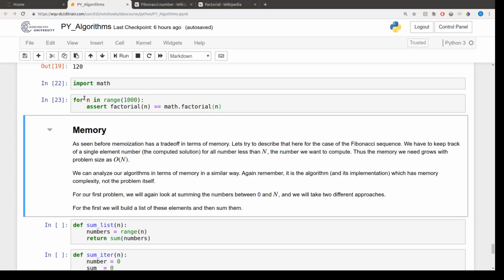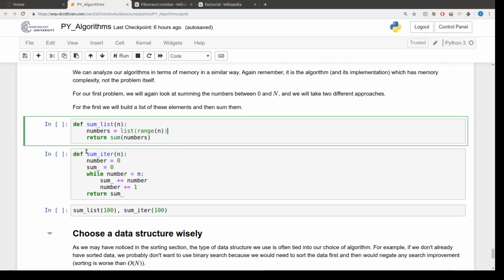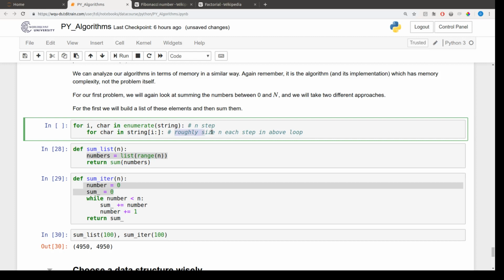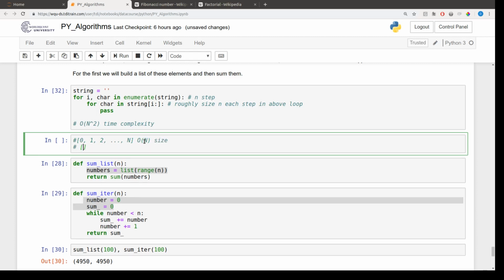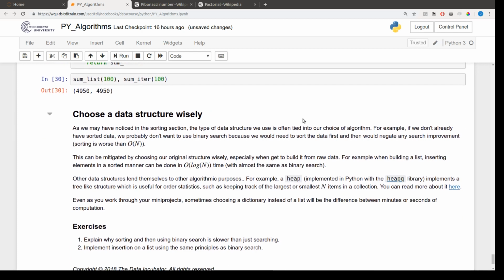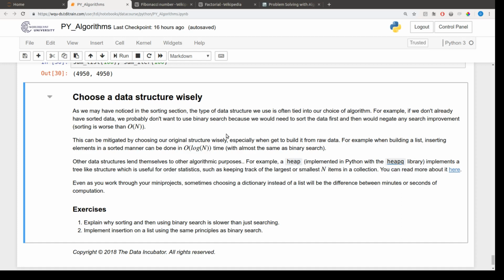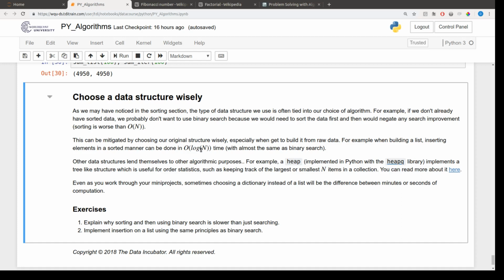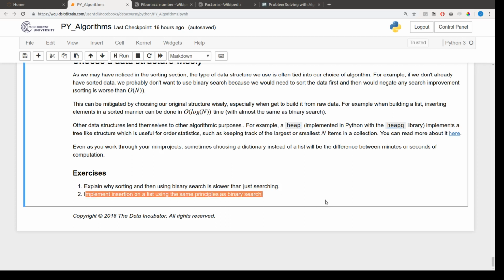Unit I: 2.1.4 Memory Complexity & Data Structures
In this lecture we discuss trade-offs between computational and memory complexity, as well as the relationships between certain algorithms and accompanying data structures.